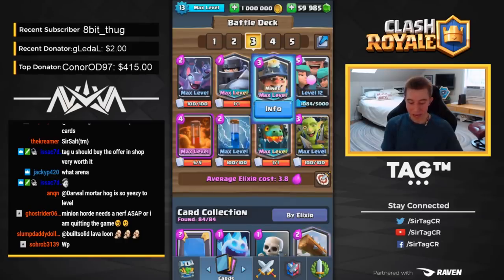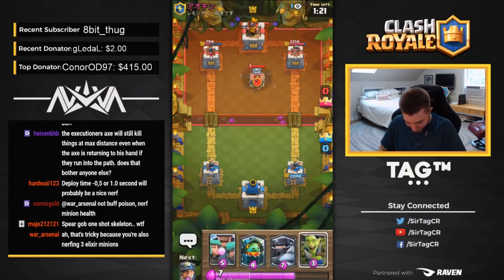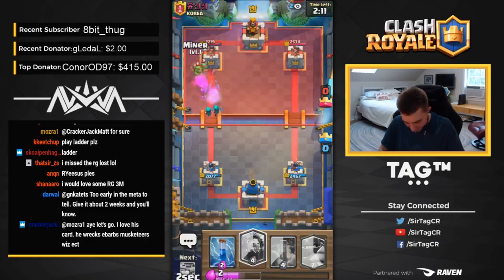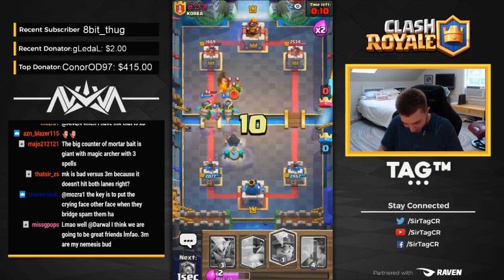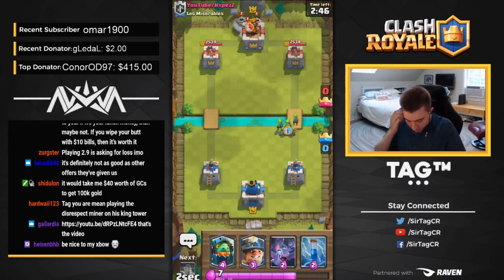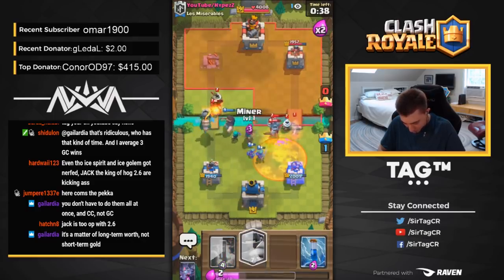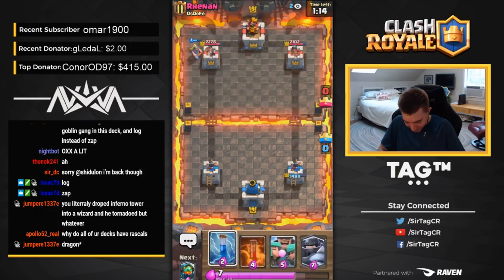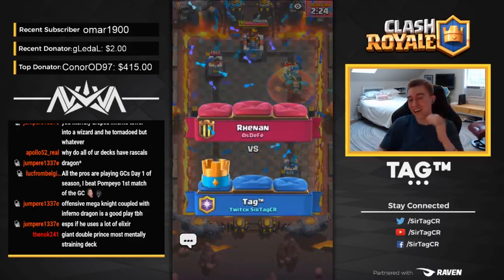MEGA KNIGHT IS BACK! OP Miner Poison Bait Deck — Clash Royale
Mega Knight is Back! Miner Poison Deck | SirTagCR - Clash Royale

In this clash royale let's play, I played an OP miner poison bait deck! Mega knight decks are officially back in the metagame, and this is the best mega knight deck at the moment! I've really enjoyed clash royale mega knight decks since they are safe control decks, which are easily the best archetype for grand challenge 12 win decks.This mega knight deck destroys 3 musketeer decks, and the inferno dragon bait element allows you to quickly destroy golem and giant tank decks too. This miner poison deck is op and very fun to play. I hope you guys enjoyed my tips and tricks, good luck in your 12 win grand challenges, and I'll see you in the arena!